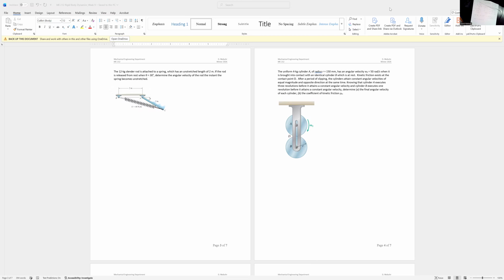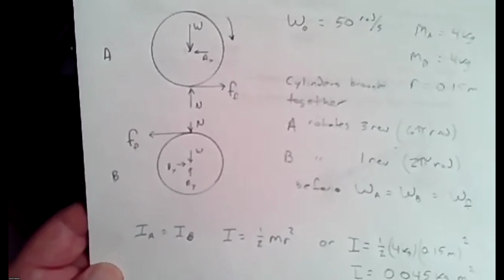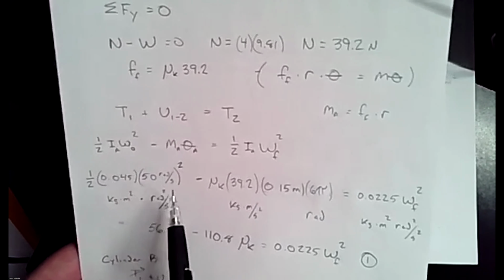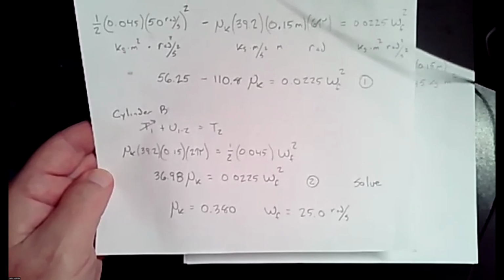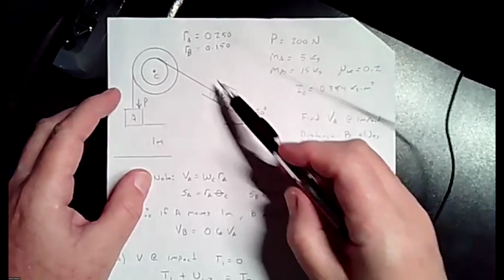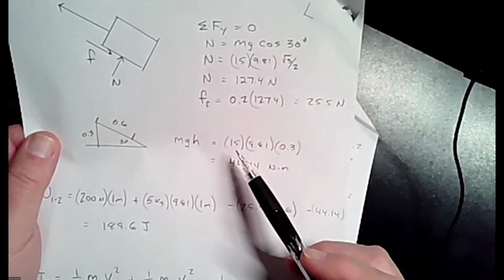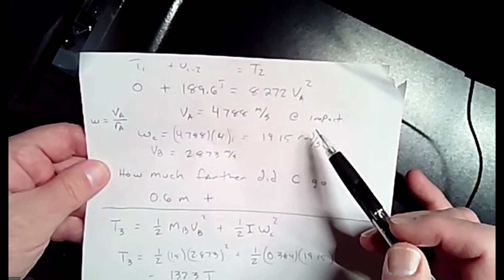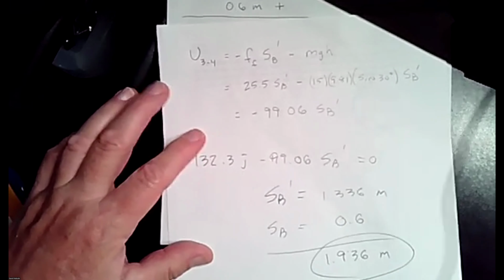ME 212 Chapter 17 Lecture 24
Energy Examples